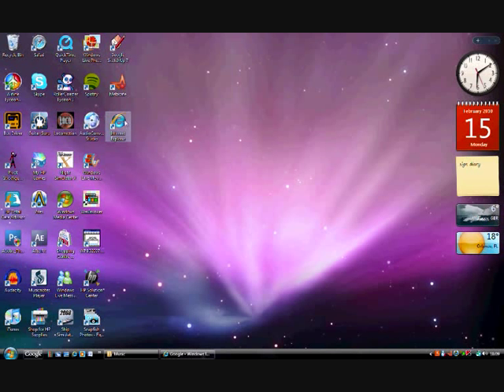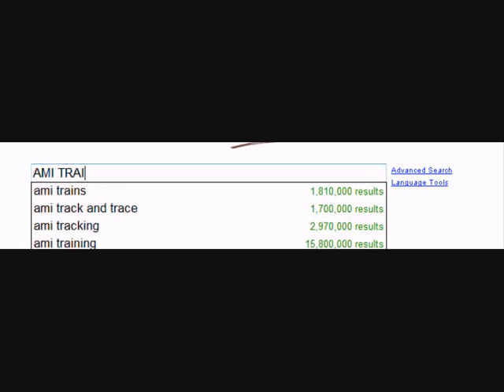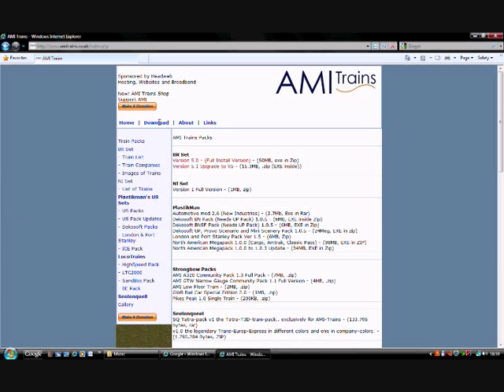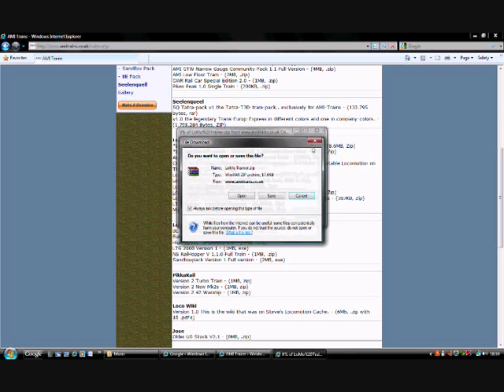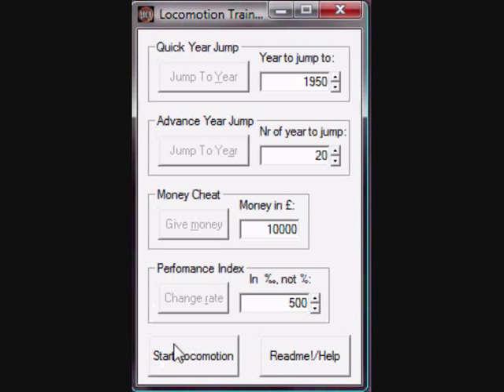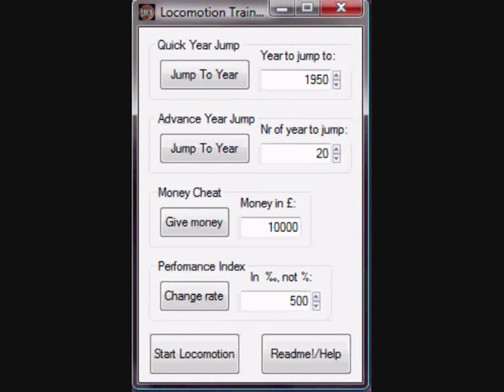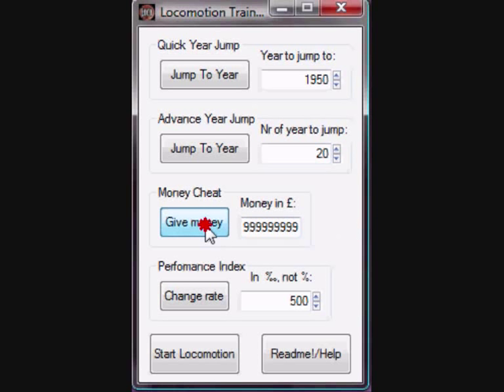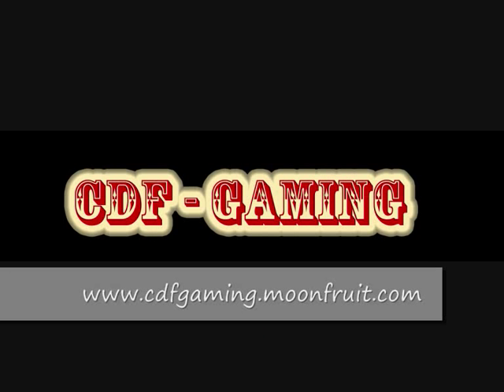Chris Sawyer's Locomotion Unlimted Money Cheat tutorial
Here is the Locomotion Unlimted Money Cheat tutorial here is the website were the download is

This is totally safe and works i have made many succesful land planes train lines and loads more.

There is a load of other stuff on this website as well.